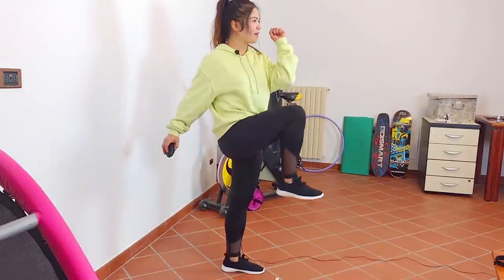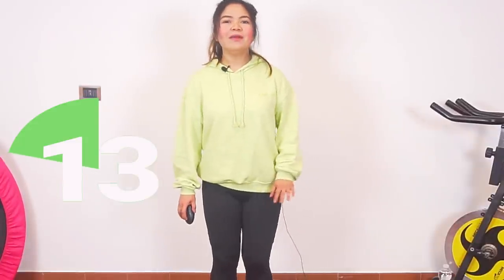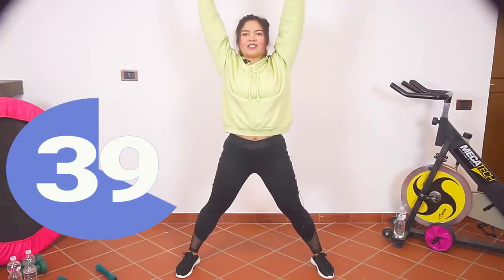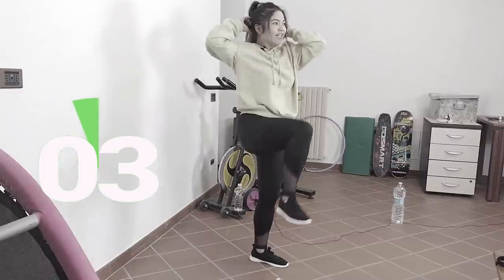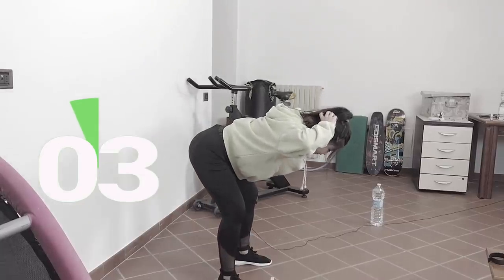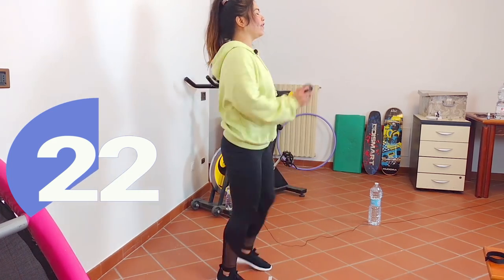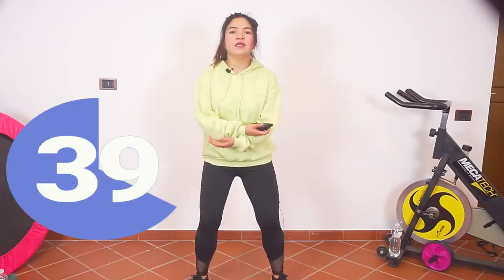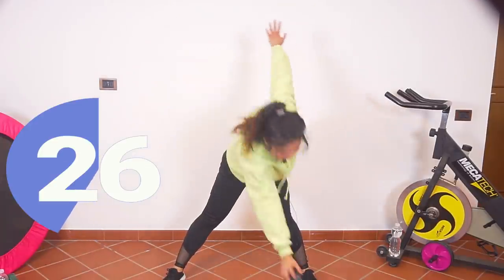Lower CREATININE Fast - EASY 15 min Workout to REPAIR Your KIDNEYS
In this video: the best 15 minute home workout TO REPAIR YOUR KIDNEYS!
There are 5 Very, very easy exercises that will help you lower your creatinine levels FAST!

There's only one thing that can improve your kidney health more than eating healthy: an active lifestyle!
 AND you can do this workout at home, without any equipment even right now!

The information in this channel is not intended to be a substitute for professional medical advice, diagnosis or treatment.

My name is Katherine, if you are new here on 00kidney, welcome to our journey together to a better kidney health!

Timestamps:
Intro - 0:00
High Knees - 0:46
Elbow to knee - 1:39
Shallow squat - 2:43
Good morning - 3:45
Touch the toe - 4:41
Repeat 1 - 5:42
Repeat 2 - 10:43
Congratulations! - 15:35

Excerpt

I've teamed up with a personal trainer here in Italy who's specialized in cardio training to create the perfect workout for you guys!

It's a very easy routine, you can do this in your living room or wherever you're comfortable.
What we're going to do is 40 seconds of exercise followed by 20 seconds of rest.
There's going to be 5 moves in total repeated 3 times.
This will also tone up your legs and help you lose belly fat
Ok guys, this is a very easy routine anyone can do daily.
This works for seniors, for people with high blood pressure and for people with limited mobility.
But remember to talk to your doctor before starting a new training program if you have kidney disease, heart disease or other conditions
Our aim here is to raise your heart rate a little bit.
Nothing more. Yes, that's all it takes, to improve your kidney function.
This exercise is great both for mobility and for your heart.